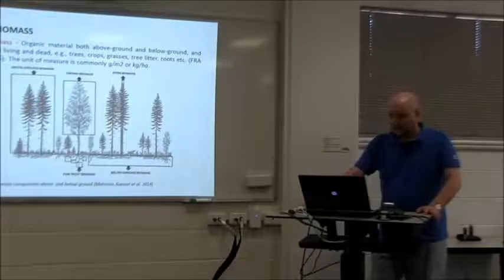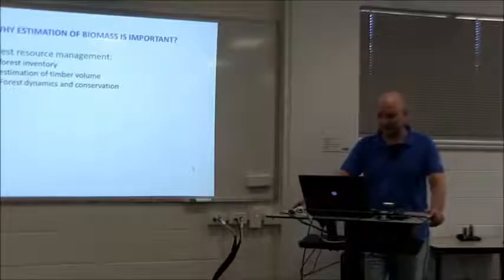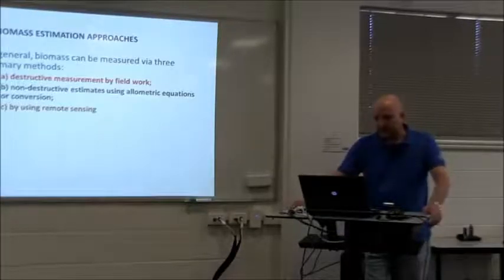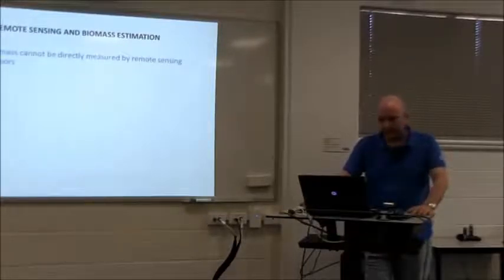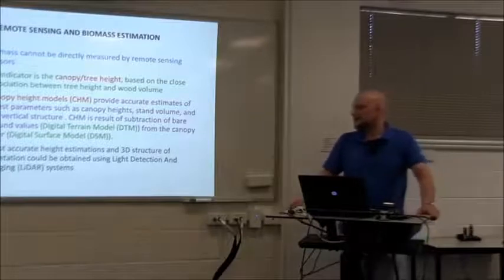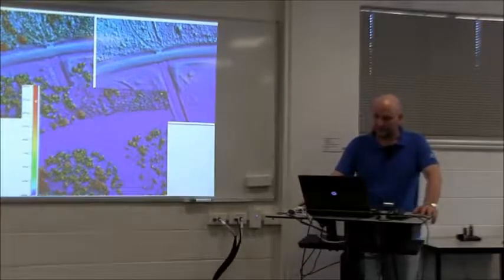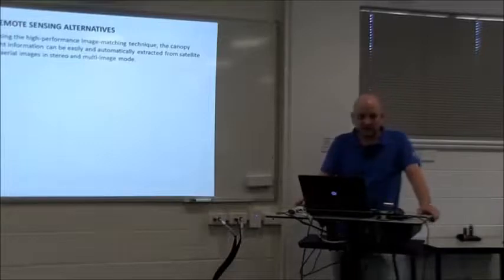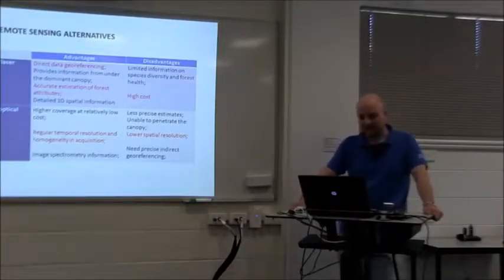Mini-symposium: Remote Sensing of Tree Structure and Biomass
Remote Sensing of Tree Structure and Biomass in north Australian mesic savannah (Grigorijs Goldbergs, CDU)